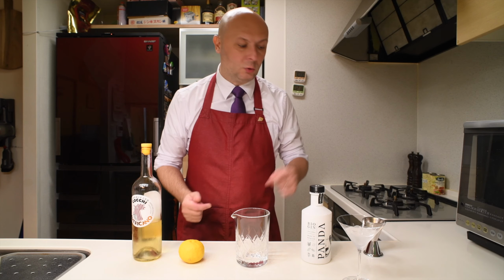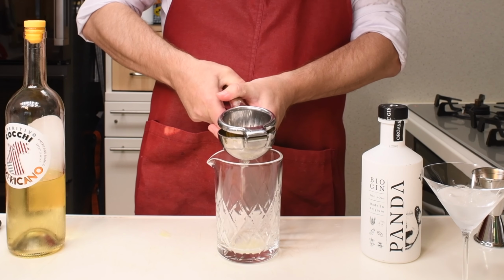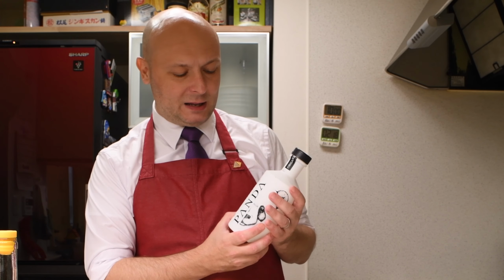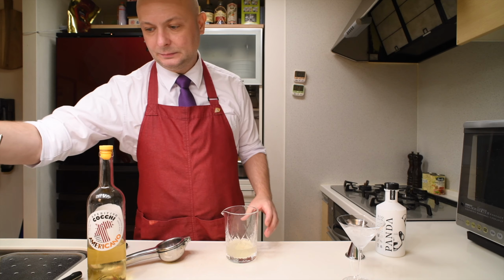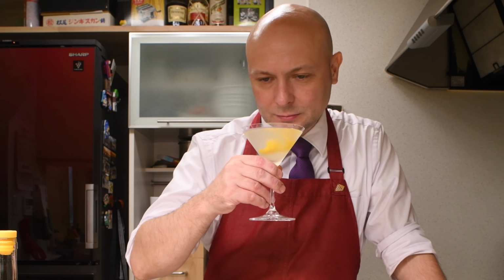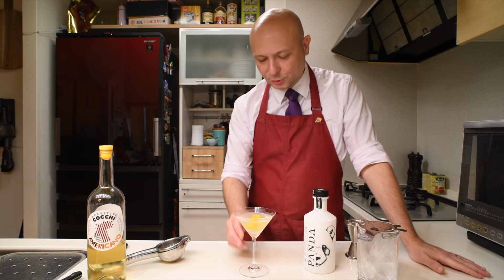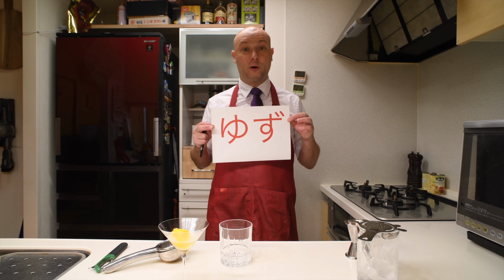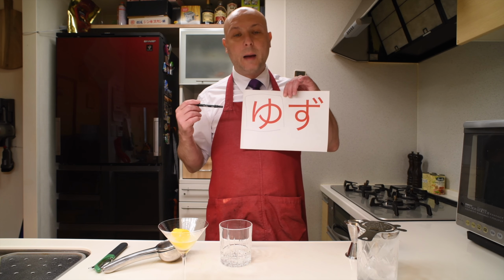A fun Martini using yuzu - Japanese citrus series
Winter is coming and with it Japanese citruses. We are going to have cocktail with several of this quirky and interesting citruses, starting from the yuzu.

00:00 Intro
01:10 Cocktail building
05:25 Tasting and conclusions
07:26 Ingredients